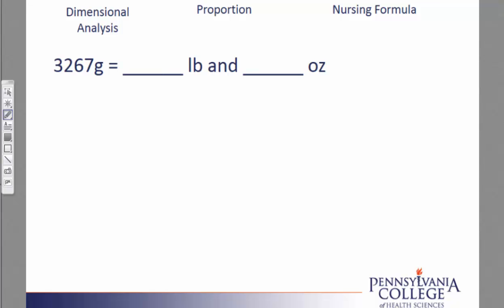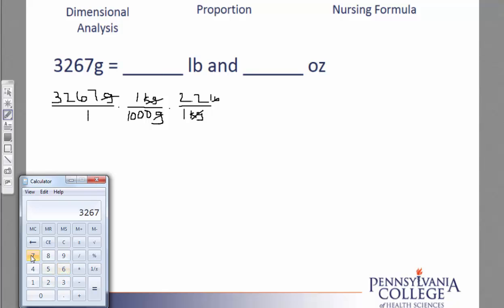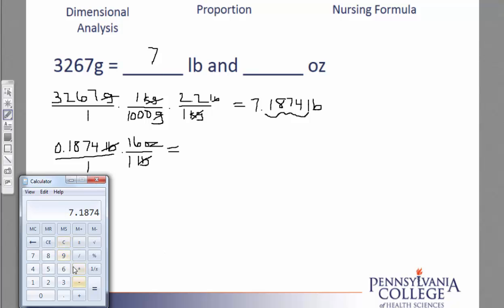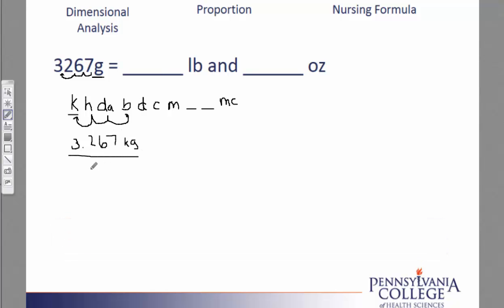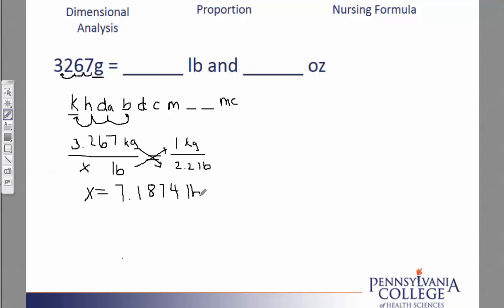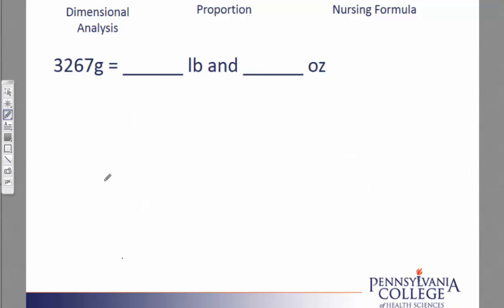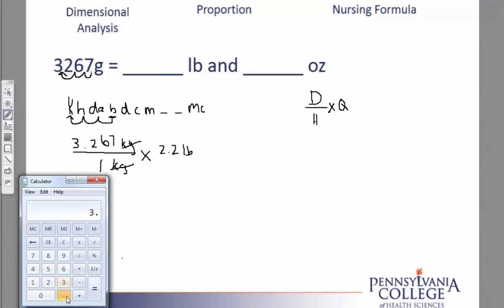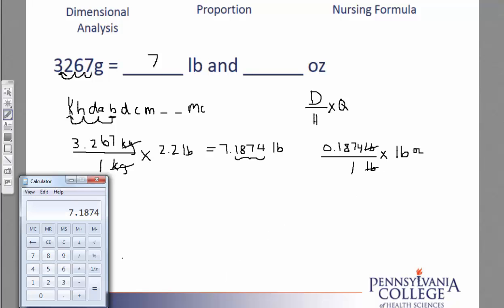Simple Unit Conversions #9 grams to lb and oz